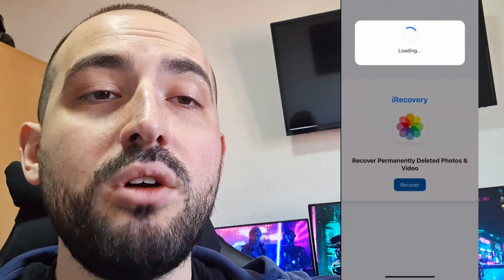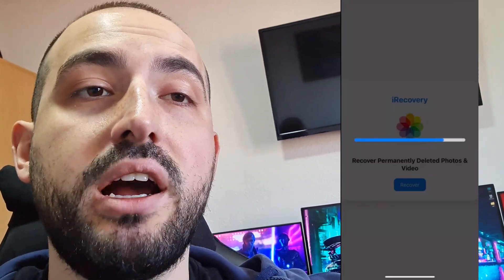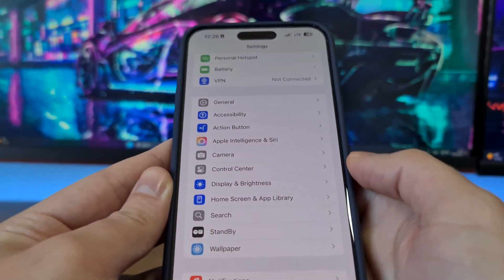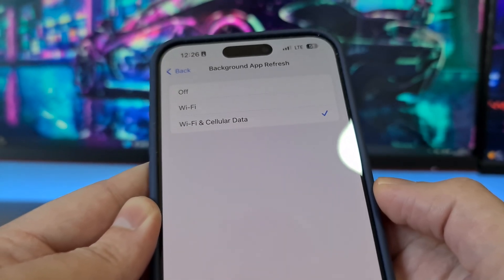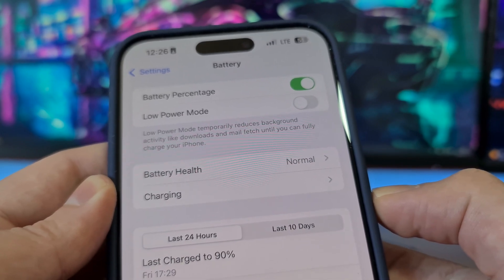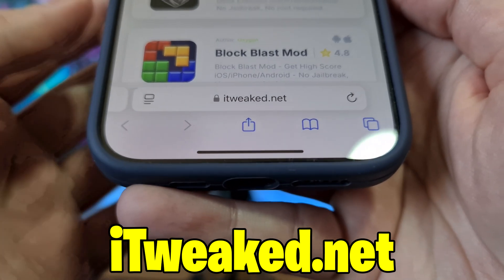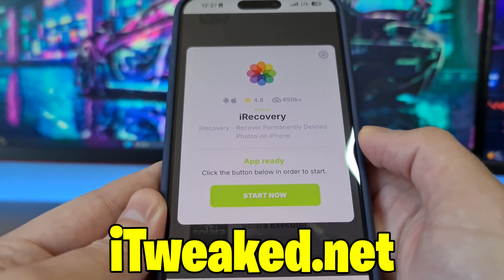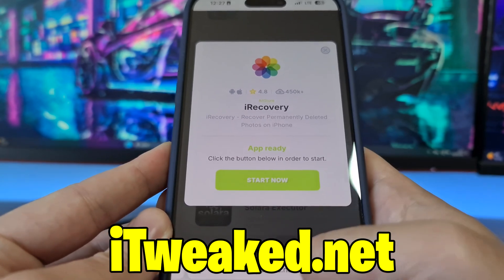How to Recover Permanently Deleted Photos on iPhone iOS 2025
Hi guys, here is how to recover permanently deleted photos on iphone review. Many of you asked me how to recover permanently deleted photos on ios so I made this quick recap of that topic.